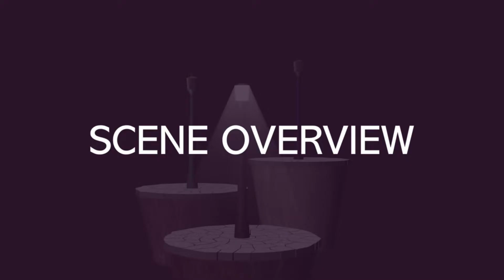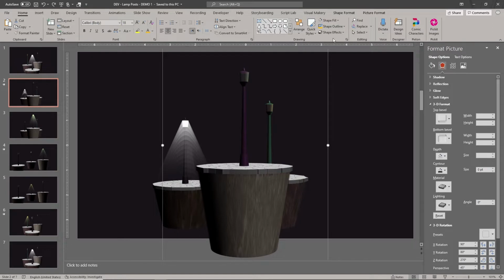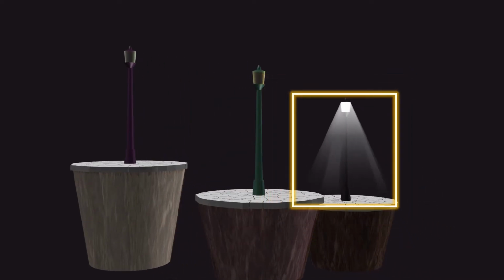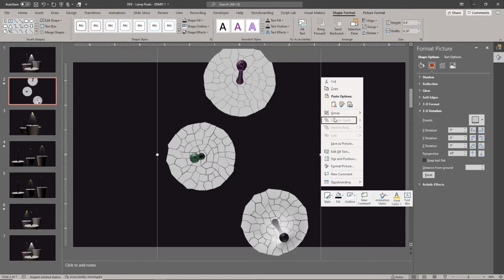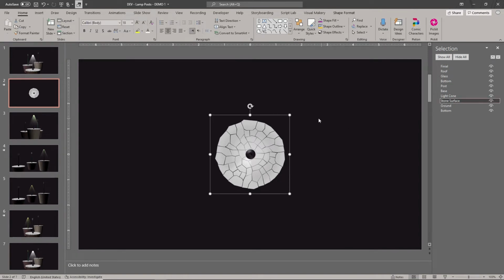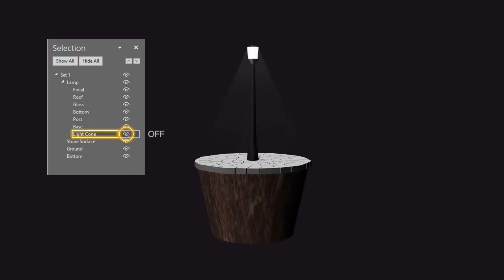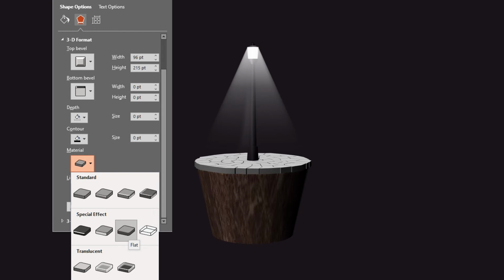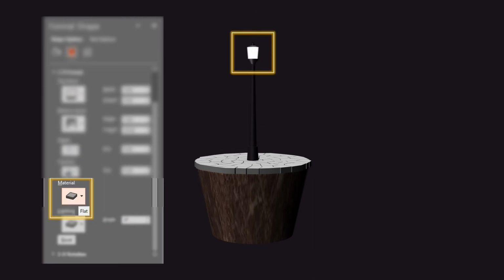The Secrets of the 3D Lamp Posts Scene - PowerPoint Tricks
💡💡💡 Check out hundreds of PowerPoint art inspirations, tips, and tricks in my PowerPoint gallery

This time I'm revealing the secrets of my 3D Lamp Posts scene, created entirely using PowerPoint.

*** Please turn on audio for detailed instructions (voiceover/narration) ***
00:00 - Intro
00:35 - Morph-animated 3D scene overview
00:57 - how to turn the lights on/off
01:10 - 3D model construction (breakdown) - main scene
02:50 - 3D model construction (breakdown) - single lamp post rig
03:40 - secrets of the 3D Light Cone
05:12 - the best Material preset for the lamp's Glass component
05:45 - get the FREE reference 3D model/scene file
05:55 - introducing The Beginner's Guide to Creating PowerPoint 3D Models online course